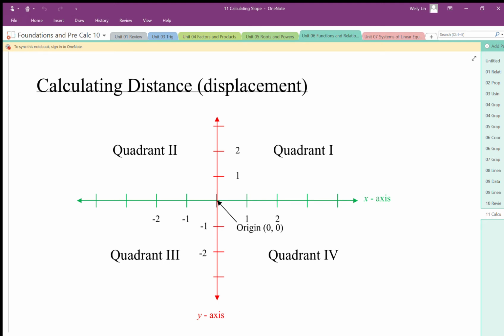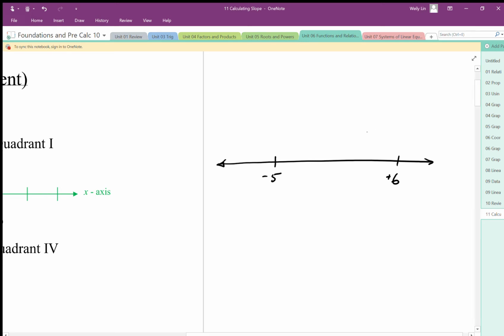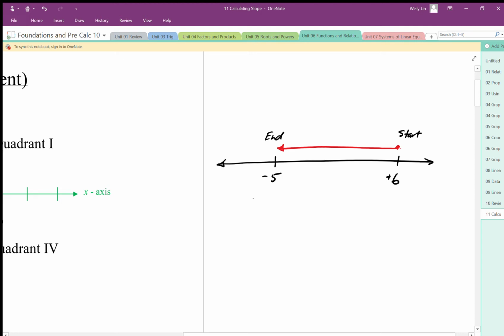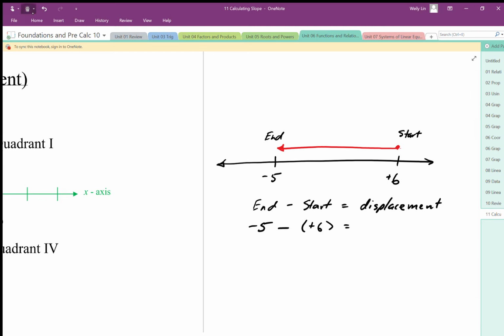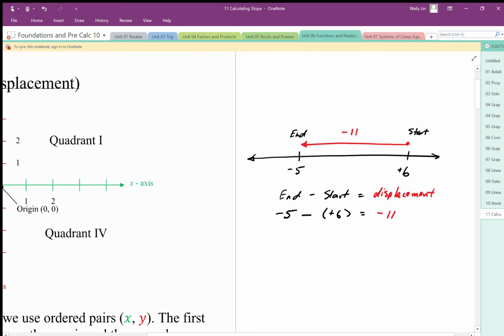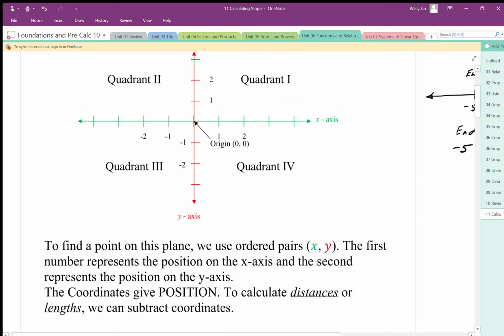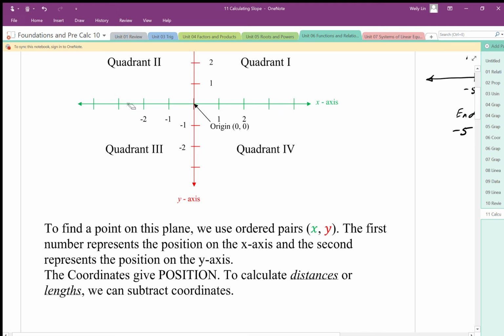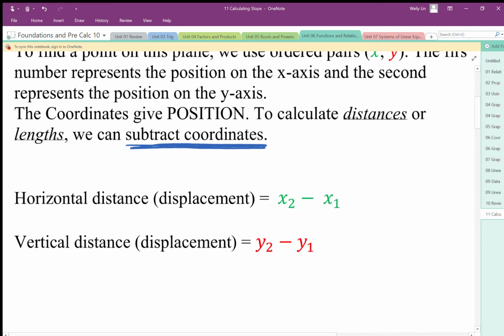11 Calculating Slope Part1